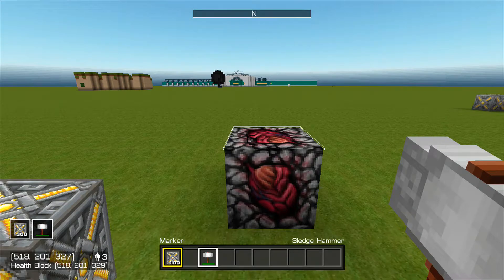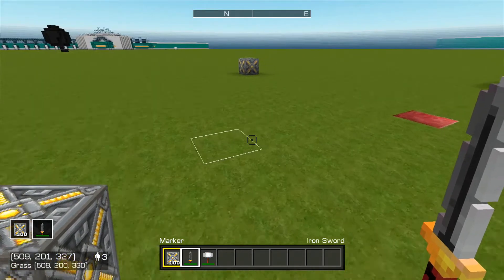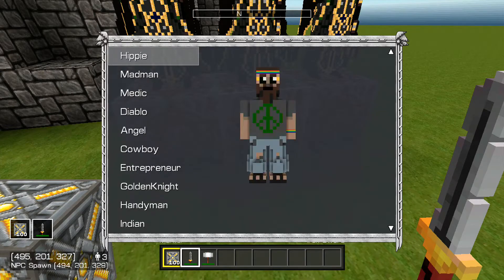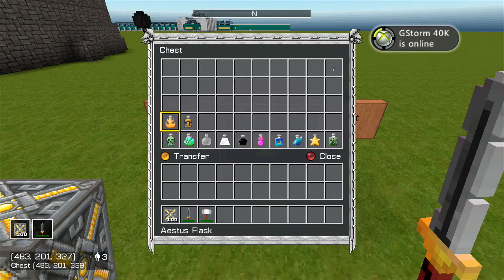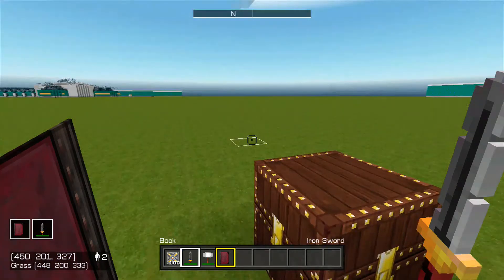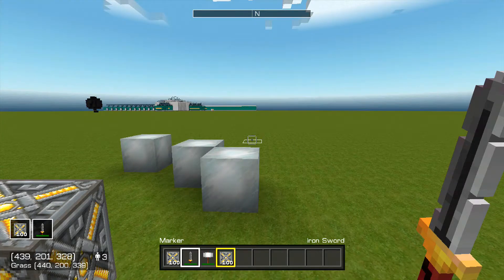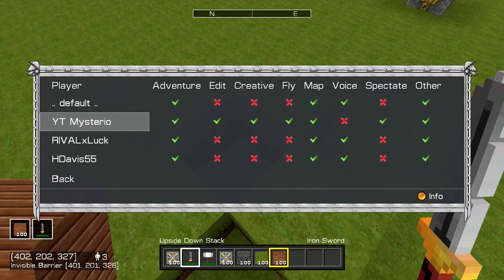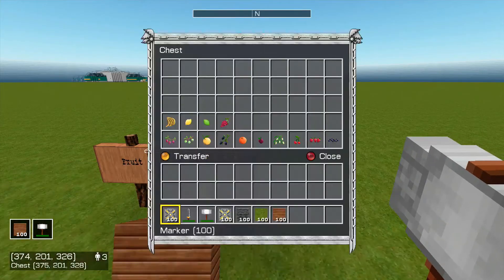TotalMiner Update 2.44